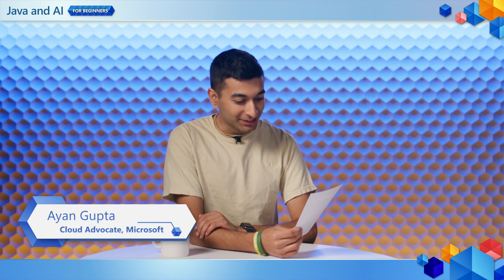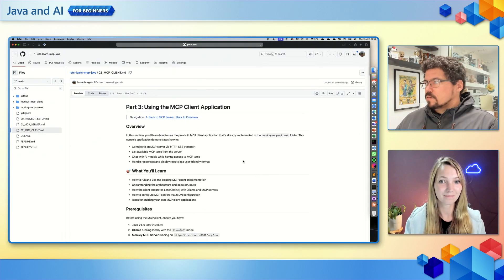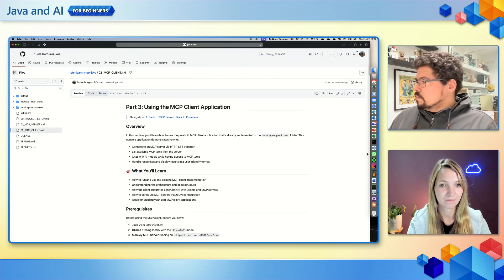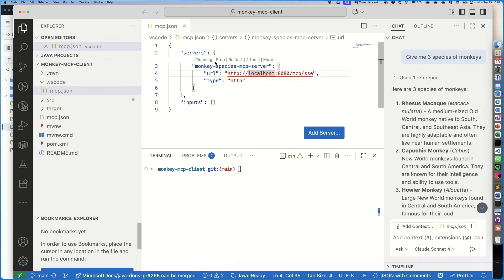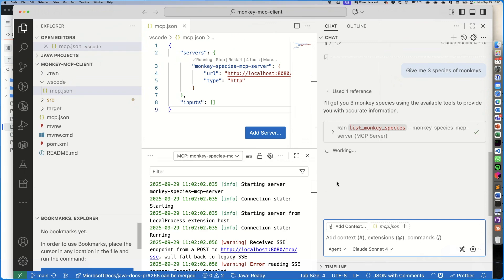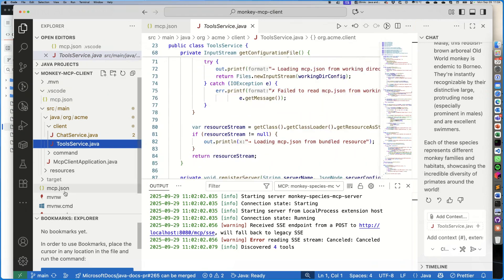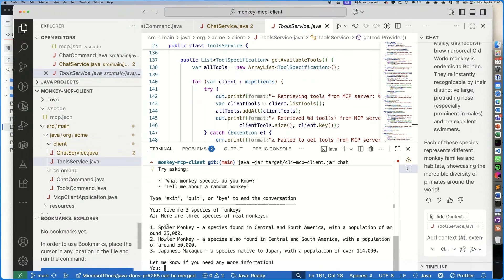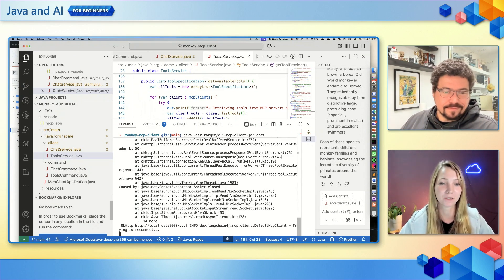MCP and Java Apps: Building a Client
In this episode, Ayan Gupta is joined again by Bruno Borges and Sandra Ahlgrimm, who show you the other side of MCP (Model Context Protocol): building clients! If the server is the barista, the client is the customer placing the order. This is where user needs get translated into actual requests, making client-server architectures so powerful.

Building directly on the last session where you created an MCP server, this session demonstrates how to consume that server from multiple client applications. You'll learn three distinct approaches to working with MCP: testing with the MCP Inspector tool, integrating into Visual Studio Code with GitHub Copilot, and building a Java application using LangChain4j.

Bruno and Sandra first show you how to configure VS Code to use your MCP server, allowing GitHub Copilot to access your custom tools during development. You'll see how the AI can automatically call your server's functions to retrieve accurate, domain-specific data rather than relying solely on its training data. This creates a powerful workflow where your development environment becomes aware of your business logic and APIs.

Next, they build a complete Java chat application using LangChain4j that integrates with the MCP server. You'll see how to configure chat models (including local models like Llama), set up chat memory, and register MCP tools as providers. The application demonstrates real-time interaction, with the AI model calling your MCP tools to answer questions about monkey species, but the same patterns work for any domain.

0:00 - Introduction: Clients Drive the Interaction
0:57 - Recap: The MCP Server We Built
1:36 - Testing with MCP Inspector Tool
2:21 - Configuring MCP in Visual Studio Code
3:00 - Using MCP Resources in Copilot
3:42 - Enabling Agent Mode for MCP
4:42 - Querying the MCP Server via VS Code
5:40 - Getting Accurate Data from MCP Tools
6:23 - Building a Java Client Application
7:01 - Integrating LangChain4j with MCP
7:42 - Running the Chat Application
8:27 - Querying for Monkey Species
8:51 - Testing with Fictional Species
9:29 - Using Other AI CLI Tools with MCP
10:05 - Session Recap and Wrap-Up

Resources: aka.ms/JavaAndAIForBeginners